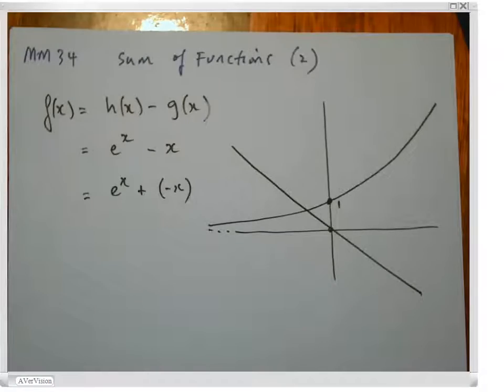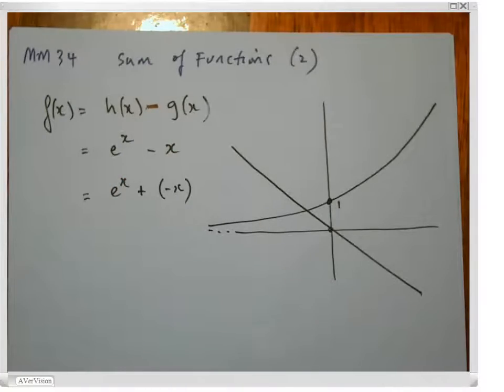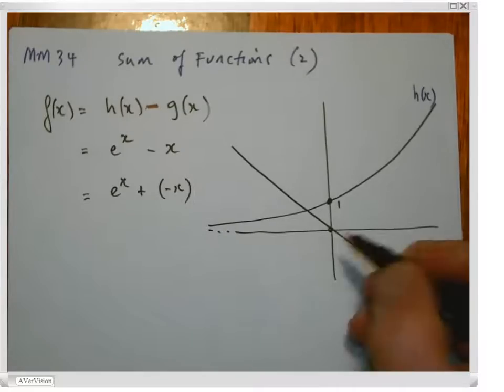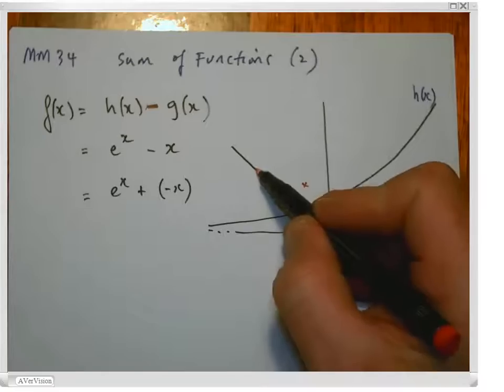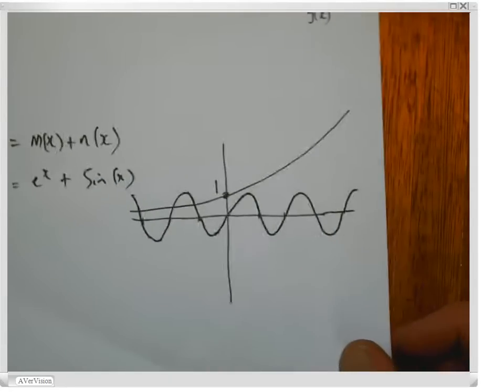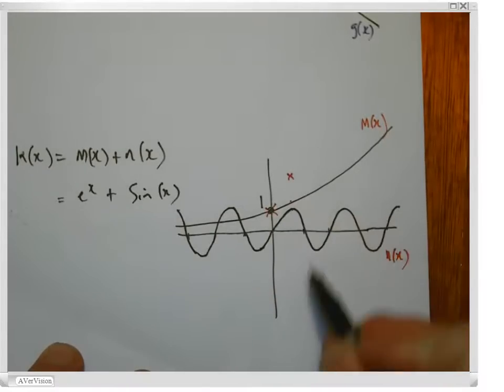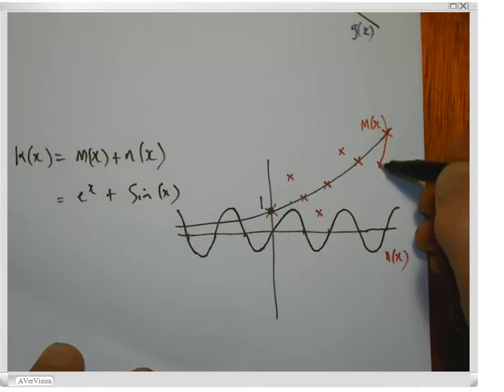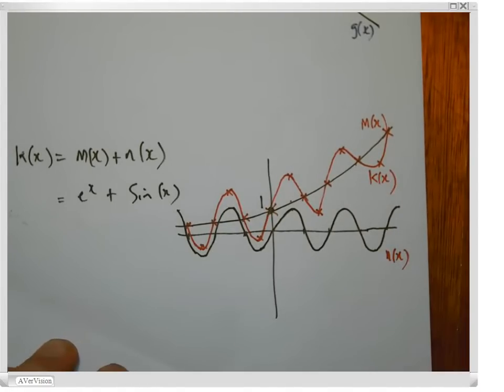mm34 sum of functions 2